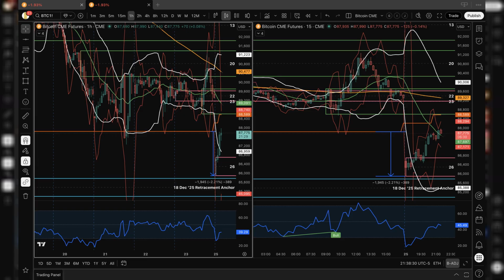Price Tests the Weekly Reference, but Structure Remains Unresolved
Bitcoin CME Futures market structure analysis.
This video analyzes Bitcoin price behavior using
session-based structure, Bollinger Bands,
moving averages, and volatility contraction.

This video explains current market structure through session interaction, not outcomes.

Price moved sharply during the Asia session, extending below a key weekly reference before rotating back into interaction.
Rather than focusing on direction, this analysis describes how price behaved over time, how volatility shifted, and how structure responded relative to session anchors.

Chapters
0:00 No Prediction — Higher Timeframe Context
0:26 Weekly 120MA as Dominant Reference
0:42 Weekly MA Convergence — Structural Compression
1:03 Asia Session Opens — No Early Expansion
1:18 Controlled Decline Turns to Sharp Extension
1:40 1,950-Point Separation from Weekly 120MA
2:00 Short-Term Expansion vs Long-Term Containment
2:38 Testing the Dec 18 U.S. Retracement Zone
3:11 Momentum Loss and Volatility Stabilization
3:24 Rotation Back Toward Asia Anchor
3:54 Failure to Build Acceptance Below
4:04 Gradual Upward Rotation — Volatility Contracts
4:27 Repeated Tests of the Weekly 120MA
4:58 Proximity Without Resolution
5:12 Sequential Outcomes — Compression or Separation
6:07 Higher Timeframe Compression Still Active
6:30 Tests Occurring, Confirmation Absent
6:54 Structure Decides First